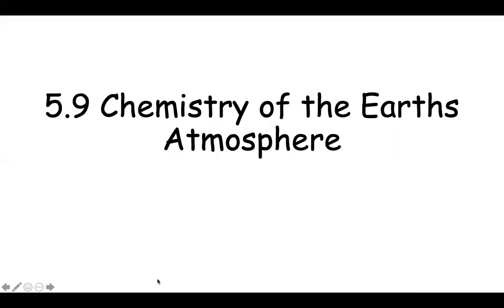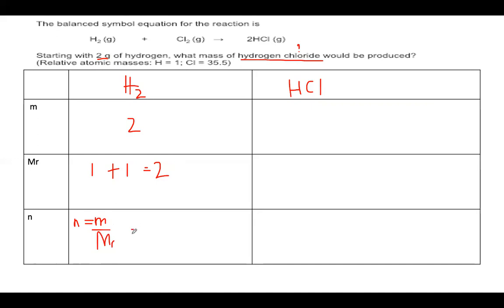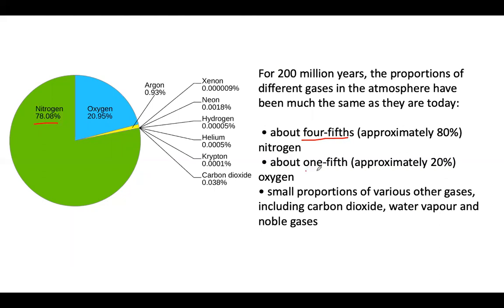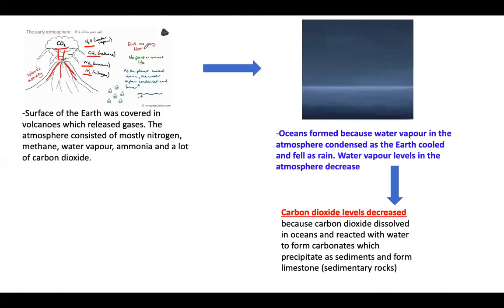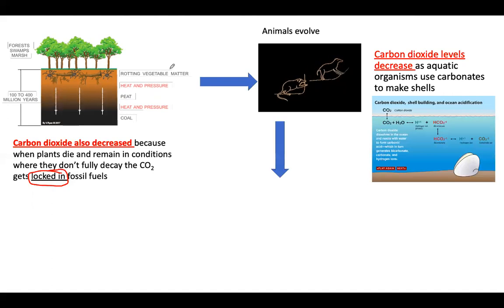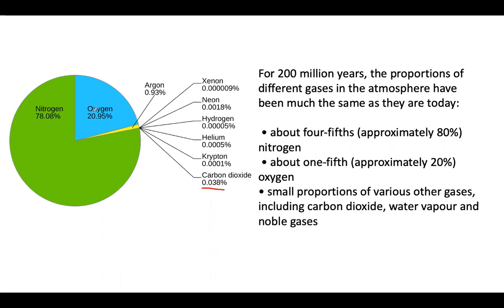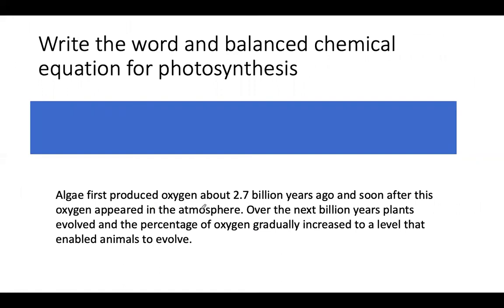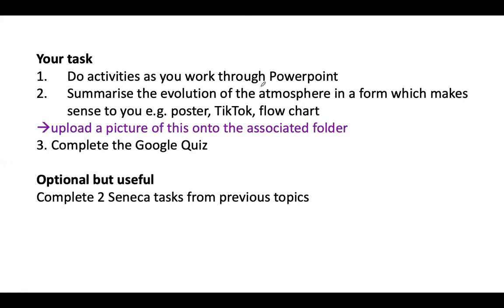Evolution of the Earth's Atmosphere